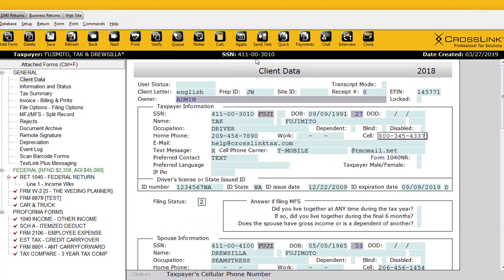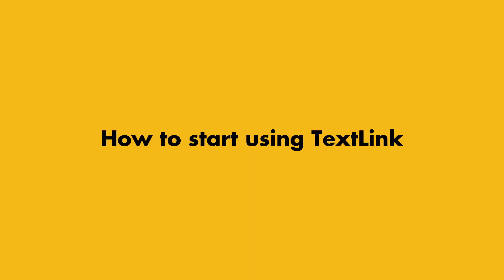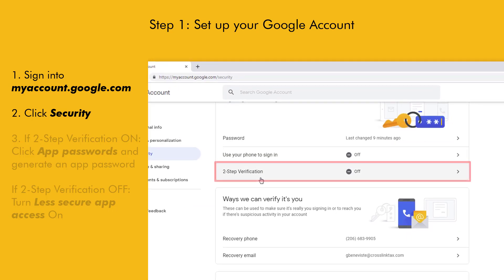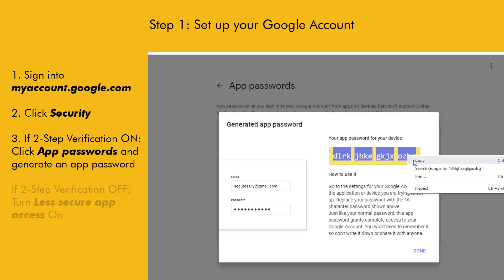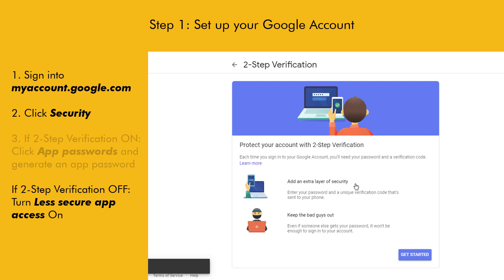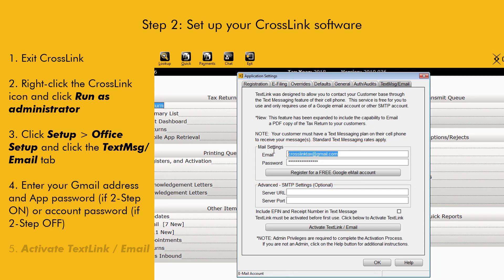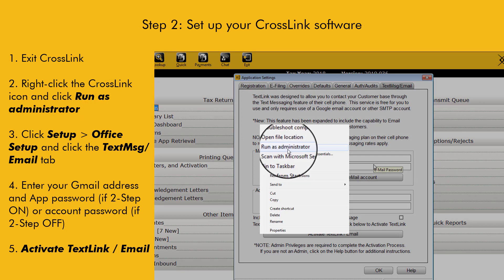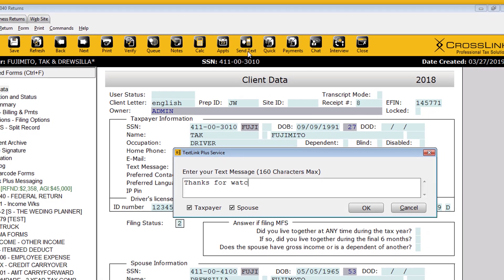How to set up TextLink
A short tutorial on setting up TexLink and TextLink Plus in CrossLink so that you may exchange text messages with your taxpayer clients via your professional tax software.